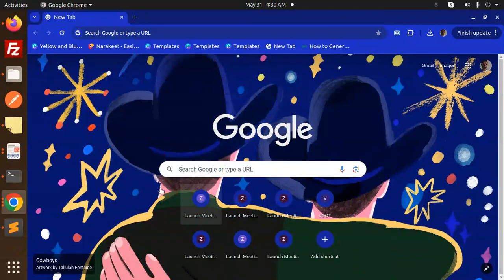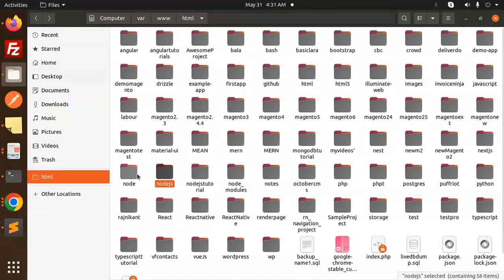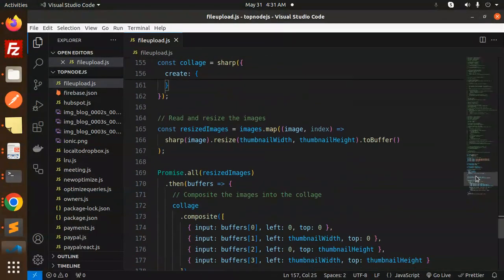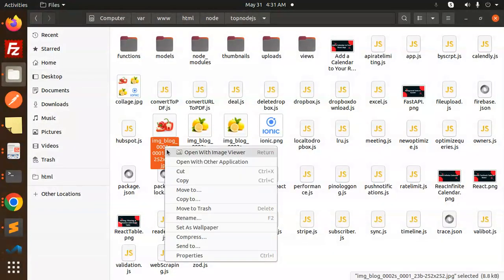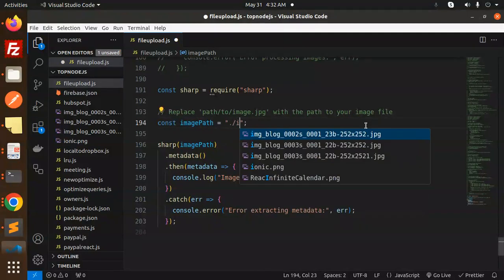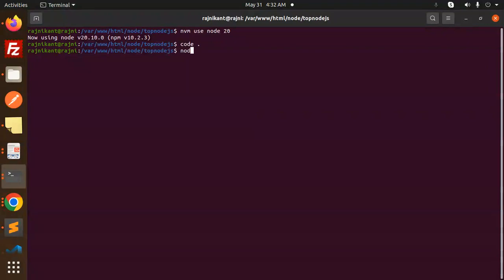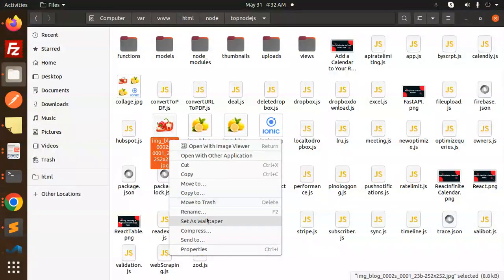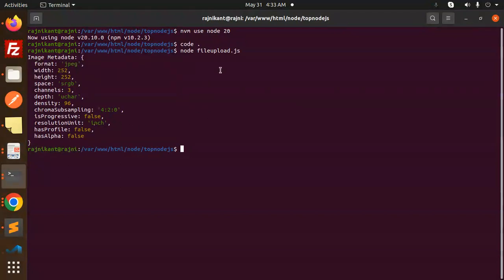🚀 Extract Image Metadata with Sharp in NodeJS | Step-by-Step Guide with Technical Rajni 📸✨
🔍 Want to learn how to extract image metadata using Sharp in NodeJS? Join Technical Rajni in this detailed, step-by-step tutorial! 📊 Whether you're a beginner or a seasoned developer, this guide will walk you through everything you need to know to get started. Don't miss out—watch now and level up your NodeJS skills! 💻🔥
0:00 - Introduction
1:15 - What is Image Metadata?
    🔥 Master Image Metadata Extraction with Sharp in NodeJS | Technical Rajni 🎯
    📸 How to Extract Image Metadata in NodeJS Using Sharp | Tech Rajni Tutorial 🚀
    🎉 NodeJS Sharp Tutorial: Extracting Image Metadata Made Easy | Technical Rajni 📊
    🔍 Discover Image Metadata Extraction with Sharp in NodeJS | Tech Rajni Guide 🌟
    🚀 Unlock Image Metadata with Sharp in NodeJS | Step-by-Step with Technical Rajni 📸
    📊 Extract Image Metadata Using Sharp in NodeJS | Technical Rajni's Guide 📈
    🖼️ NodeJS Image Metadata Extraction with Sharp | Learn with Technical Rajni 📸
    💻 Extracting Image Metadata in NodeJS with Sharp | Technical Rajni Tutorial 🔥
    📸 NodeJS & Sharp: Extract Image Metadata Like a Pro | Technical Rajni 🌟
    🔍 Ultimate Guide to Image Metadata Extraction with Sharp in NodeJS | Tech Rajni 🚀

Nest